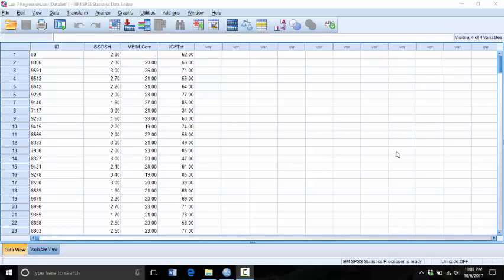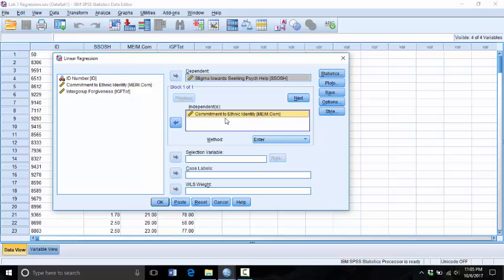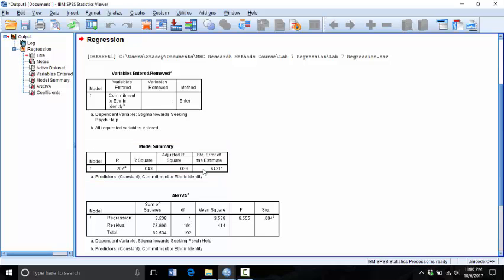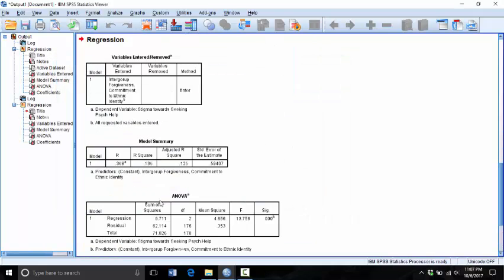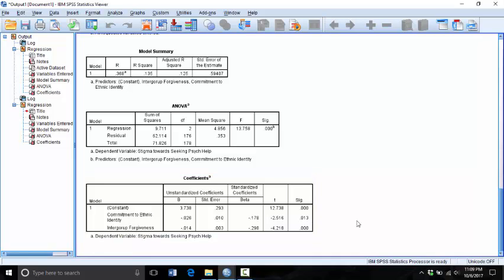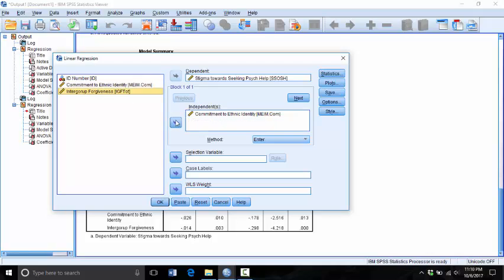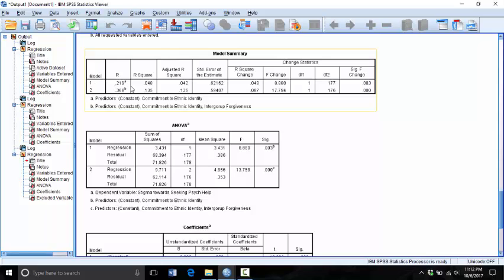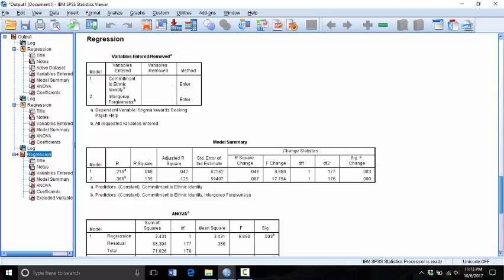Lab 7 Regression